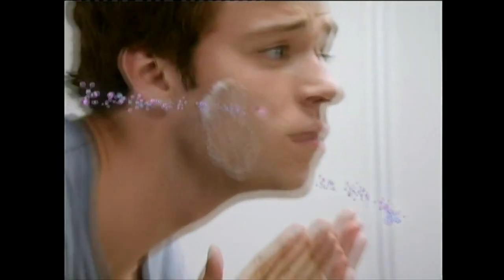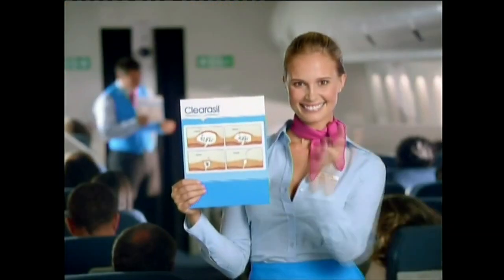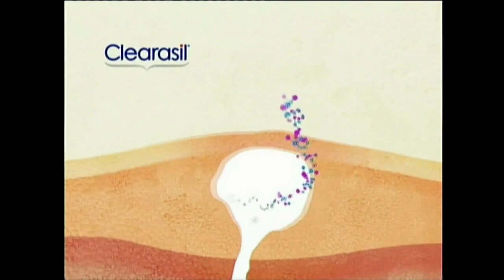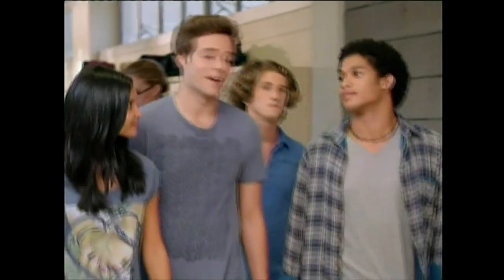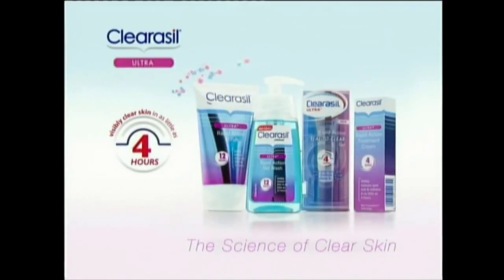Clearasil Ultra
Old South African adverts - 2013

It is never a good idea to show an advert with teenagers surfing a truck.

called Perpetual Pixel News.
Videos are uploaded daily, consisting of ten short international news stories.

Donations are most welcome, this will support both my YouTube Channels.